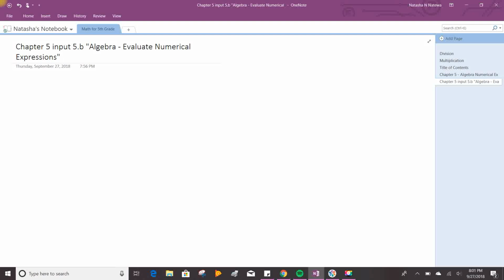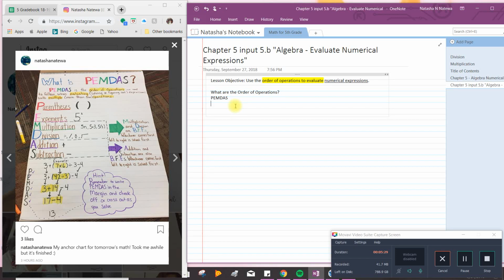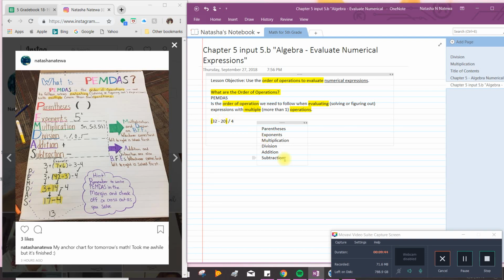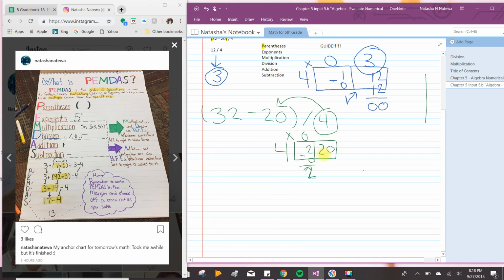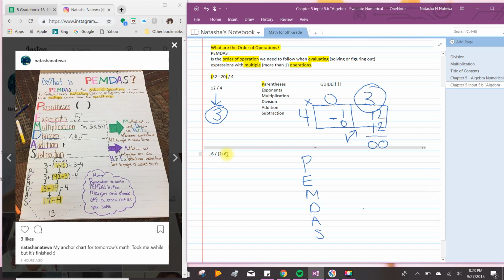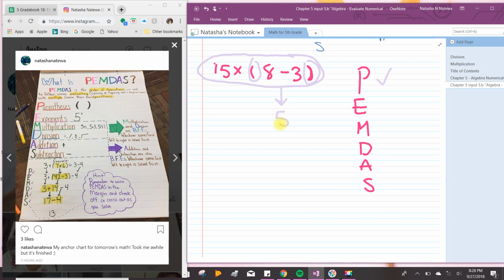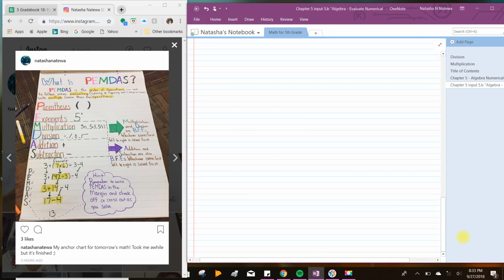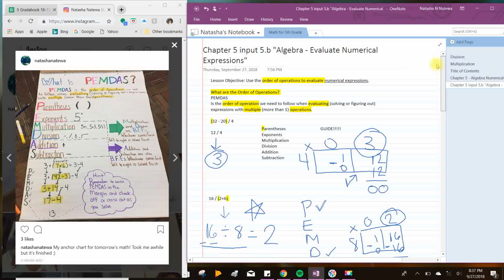Algebra Evaluate Numerical Expressions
Take detailed notes. Ignore my messy handwriting! Now you are going to be learning how to evaluate or solve numerical expressions!